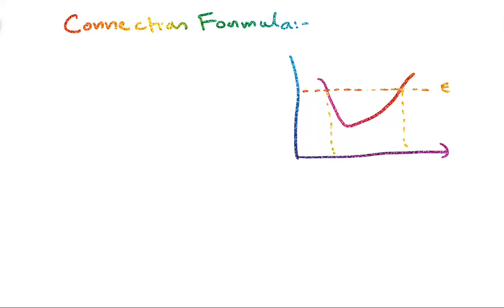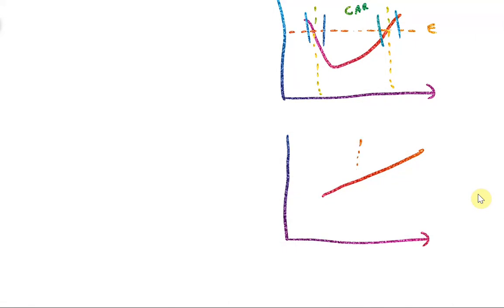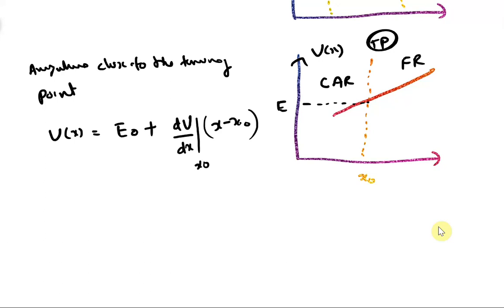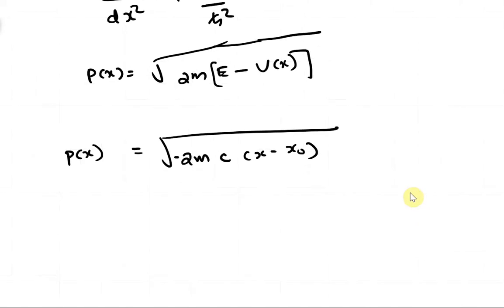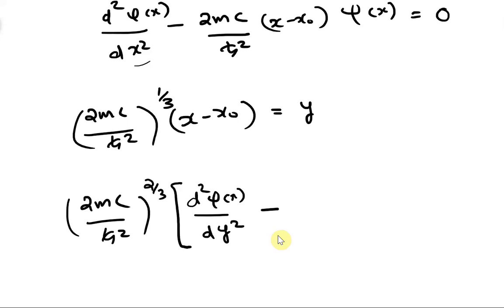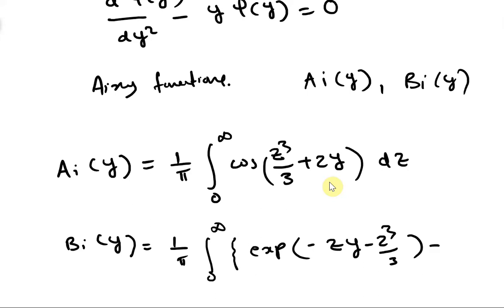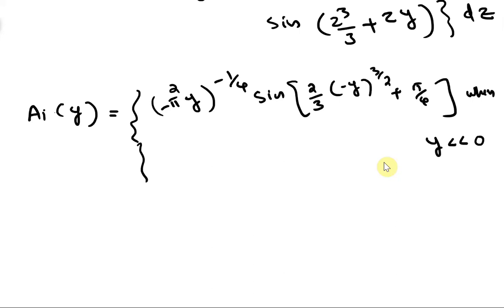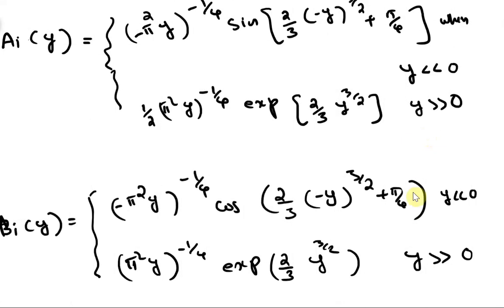L18: WKB Approximation - Part 4 Connection Formula